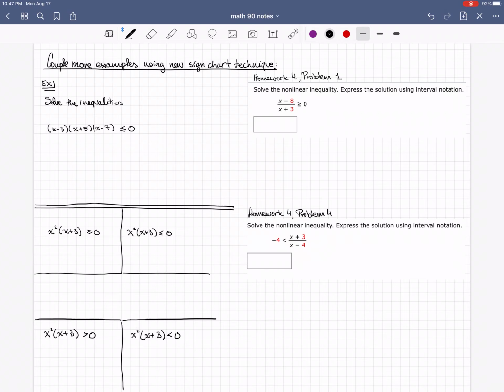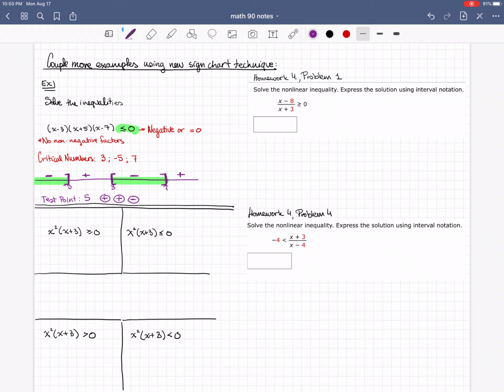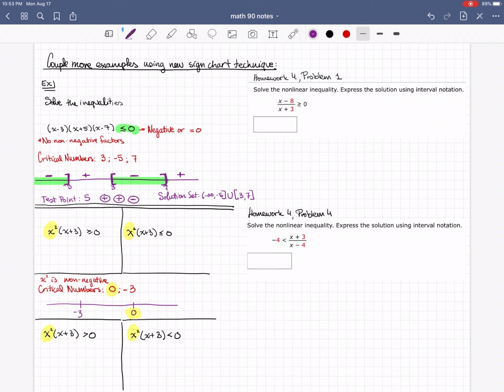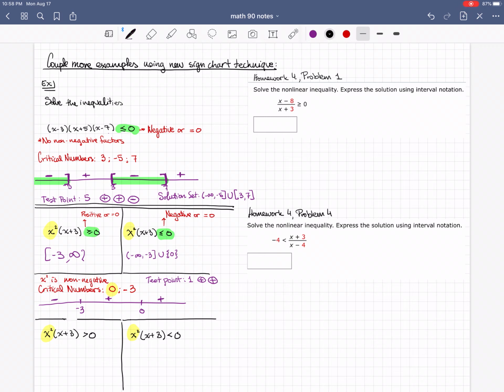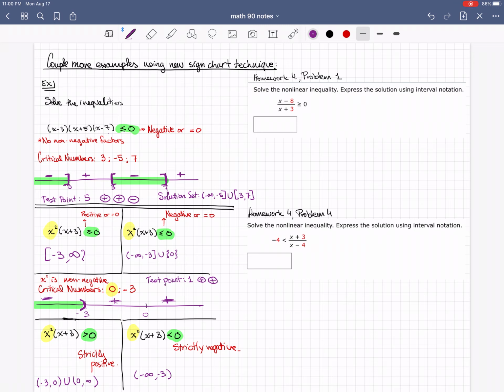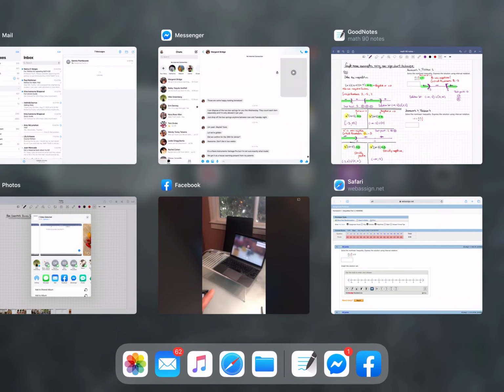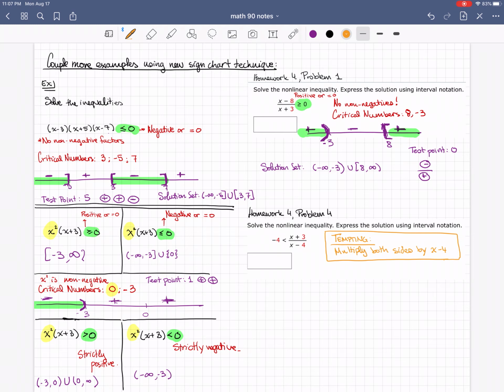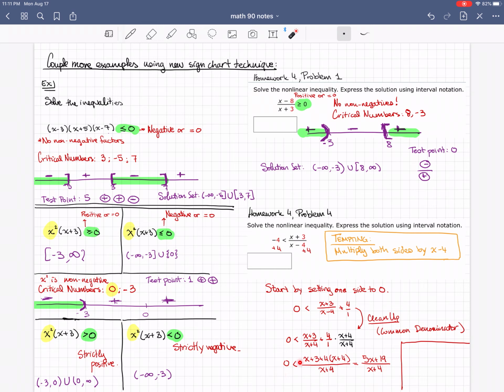Finishing up non-linear inequalities: Some examples part 1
In this video we look at a lot of examples for solving inequalities using the new technique for constructing sign charts.